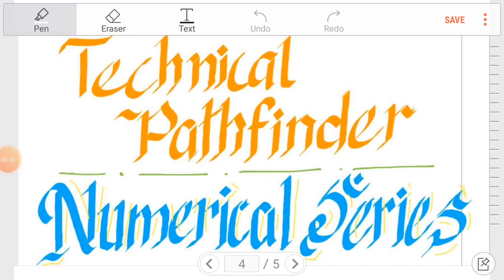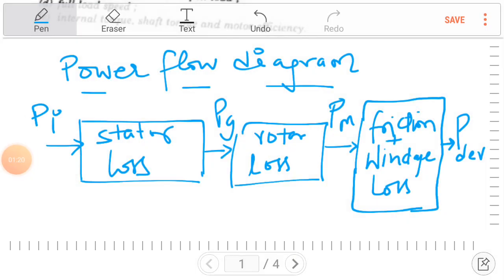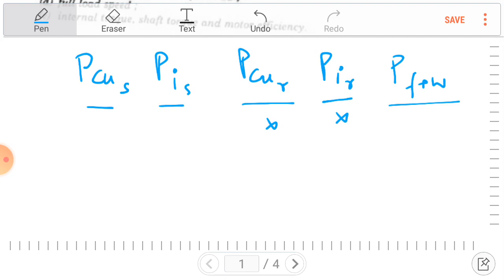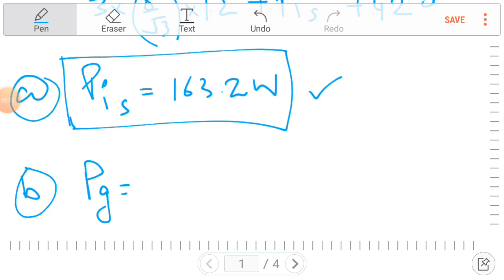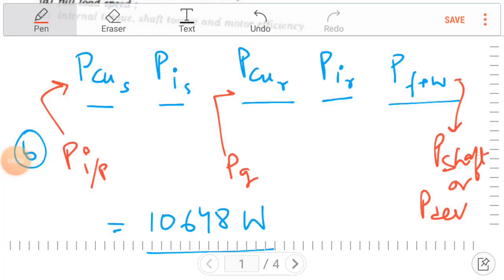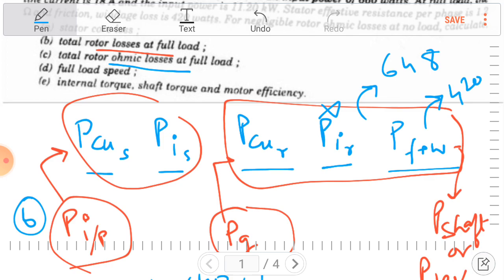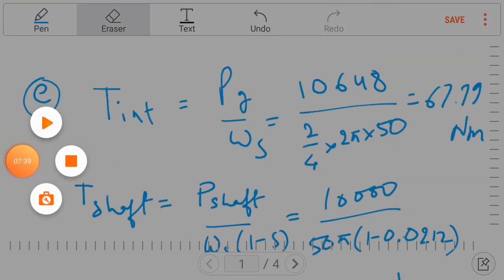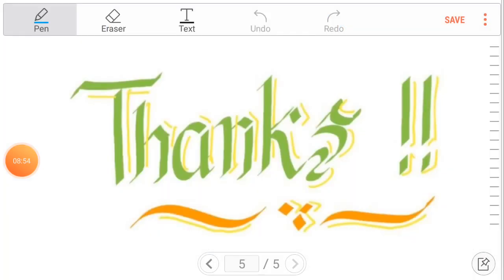Numerical 6.7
Solved numericals from electrical machines